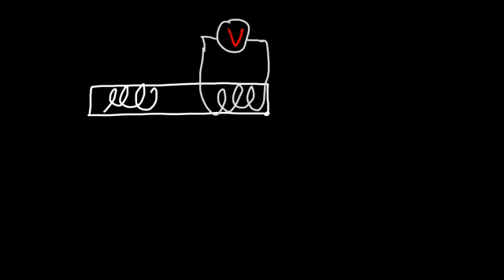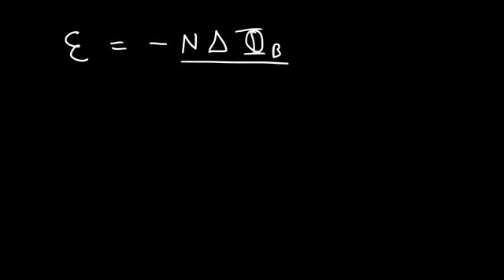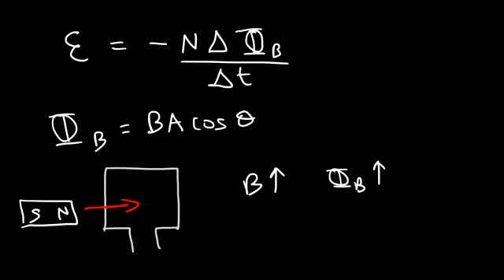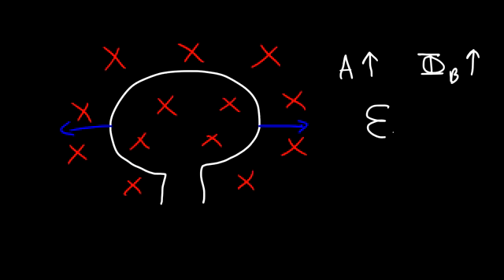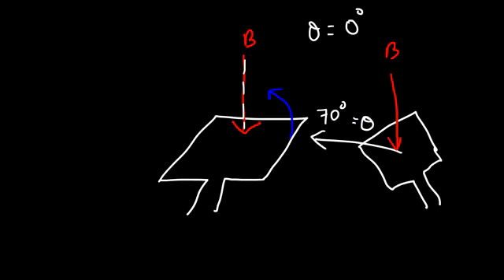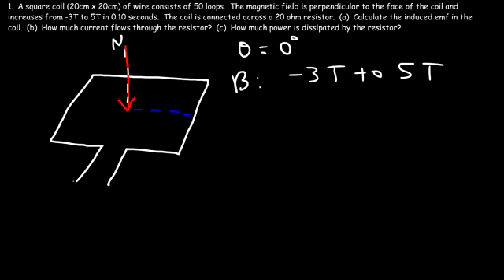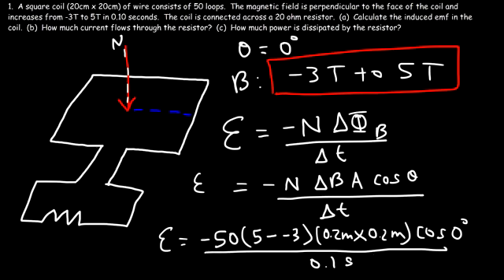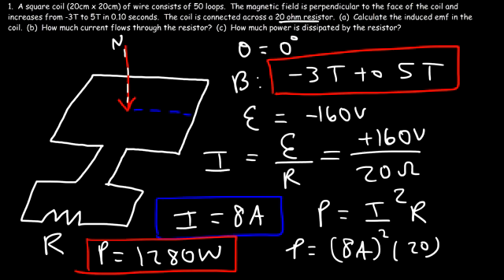all freshman students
yoni tube